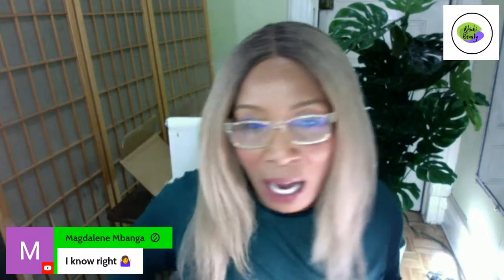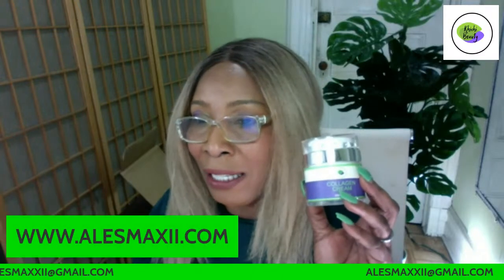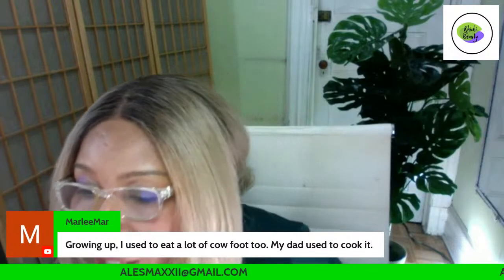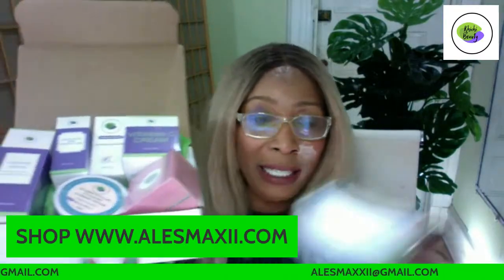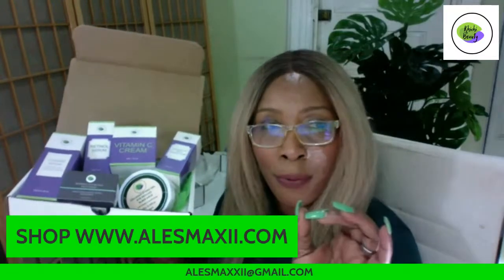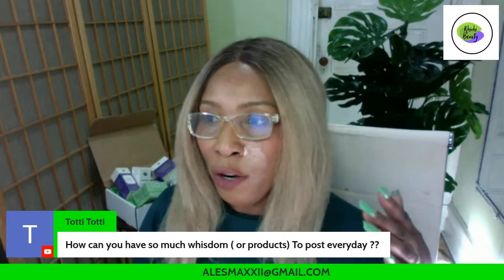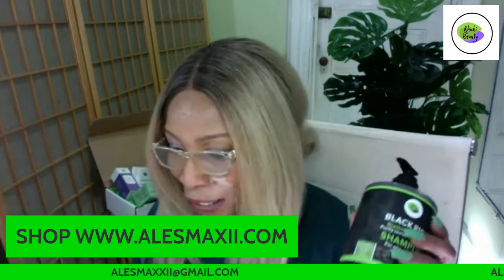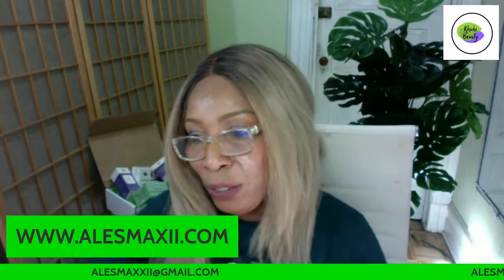DO NOT LET WRINKLES SHOW YOUR AGE! GET RID OF WRINKLES AND SAGGING SKIN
DON'T LET WRINKLES SHOW YOUR AGE!
GET RID OF WRINKLES AND SAGGING SKIN
Hello, Beauties, Here are some skincare tips to get you on your way to younger fresher looking skin
1. MOTHER'S DAY GIFT BOX (BLUE)

2. MOTHER'S DAY GIFT BOX (AVOCADO)

3. MOTHER'S DAY GIFT BOX (BLACK)

4. TURMERIC 5 PCS LUXURY SET

5. BLACK RICE BIOTIN PROTEIN SHAMPOO & CONDITIONER

Introducing the Khichi Beauty Black Rice Biotin And Protein Shampoo and Conditioner
Black Rice Shampoo And Conditioner